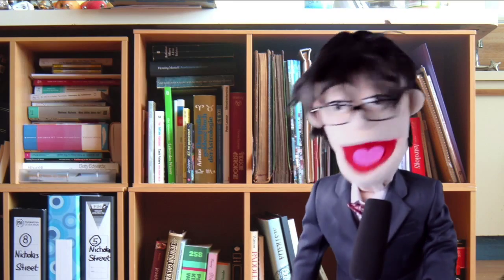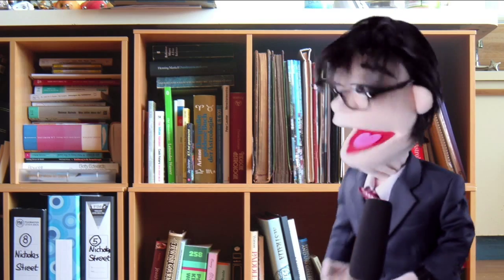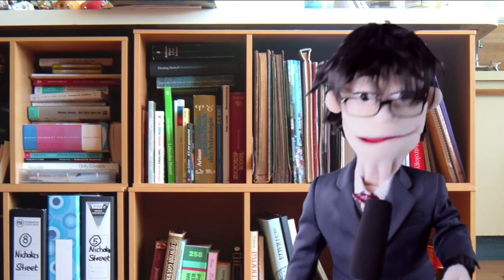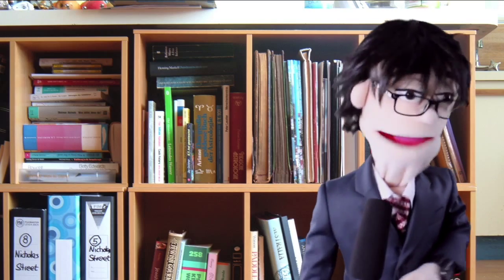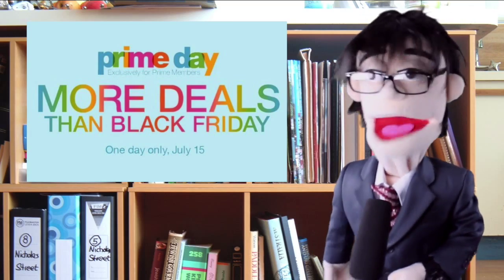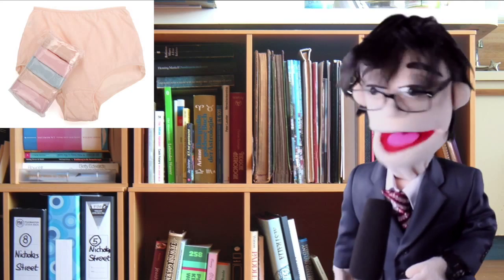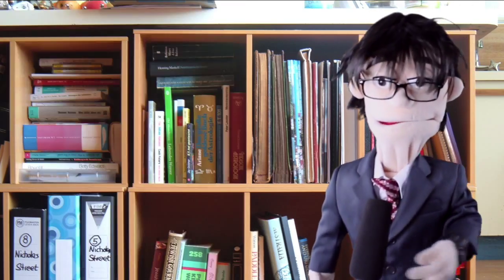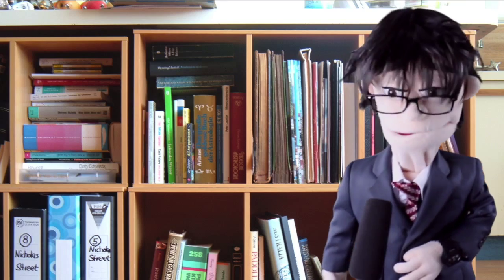Prime Day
Steve has some thoughts on Amazon Prime Day and he believes he can make it better. Vote for Steve!

Channel Puppet
by The Puppet Mechanics